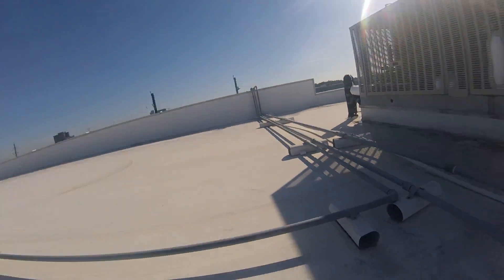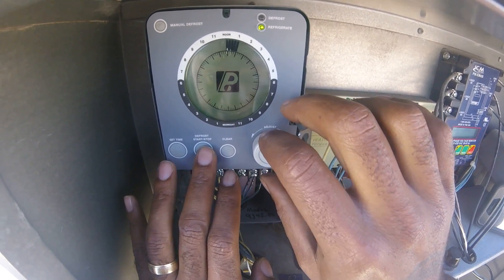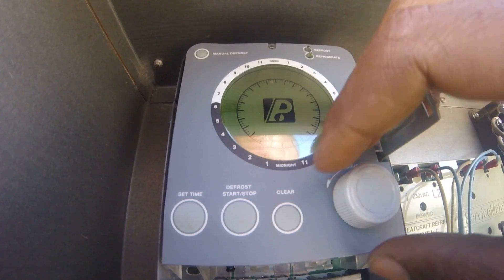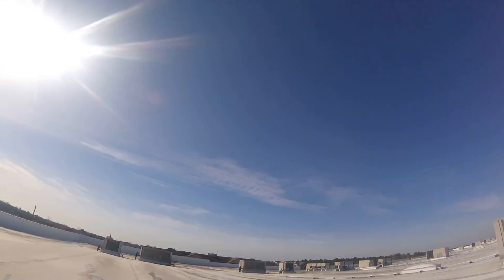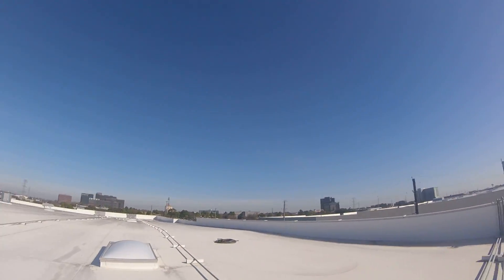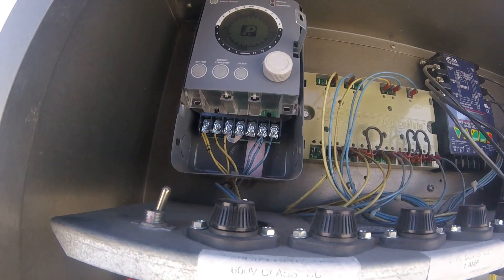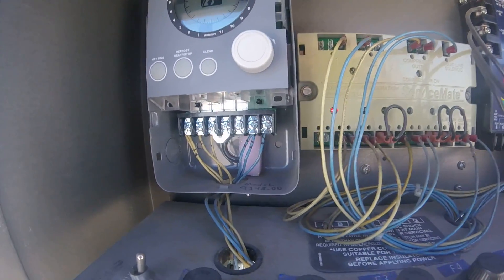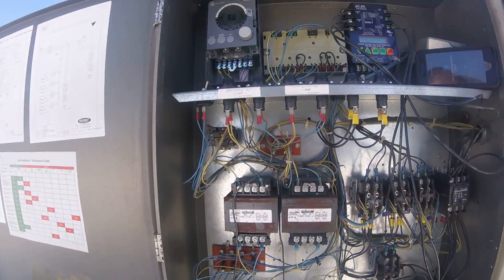HVAC: How to set freezer defrost timer